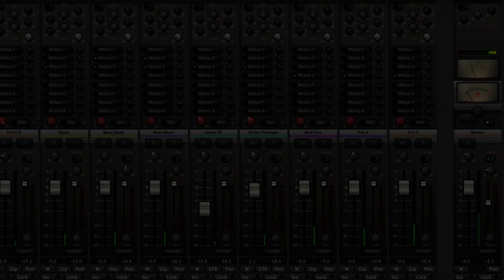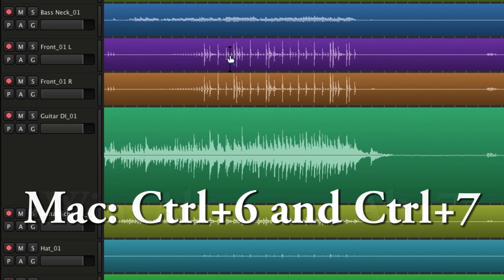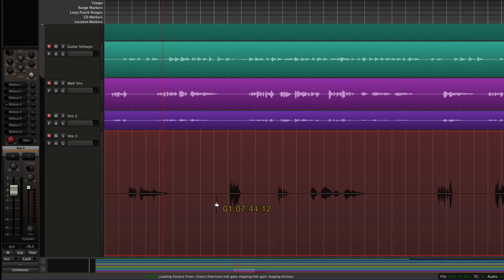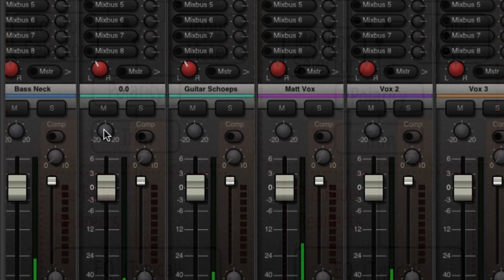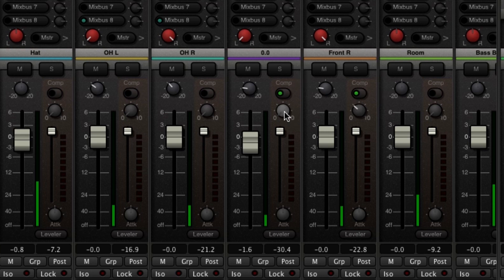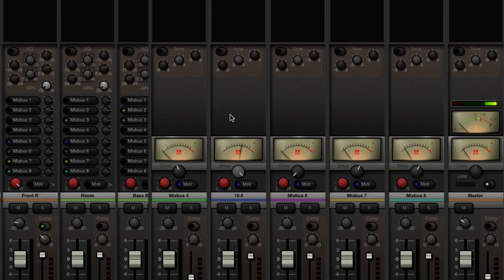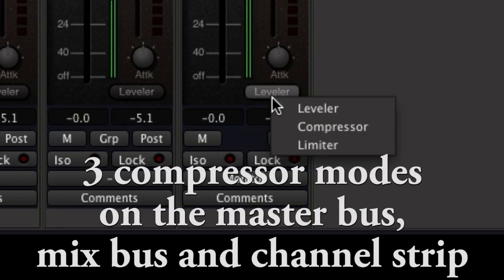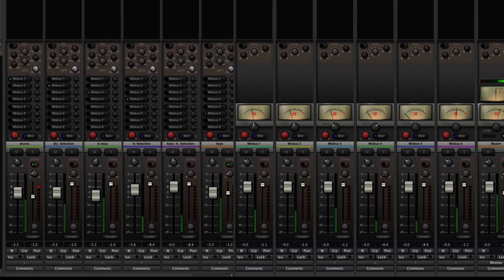Mix Tips - Gain Staging in Mixbus (v3,4,5)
This video explains gain staging in Mixbus.